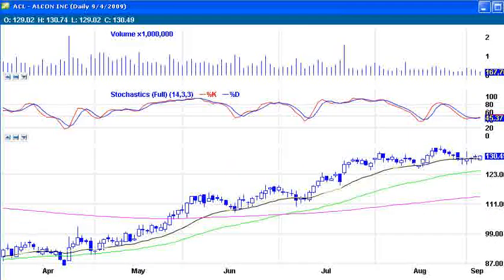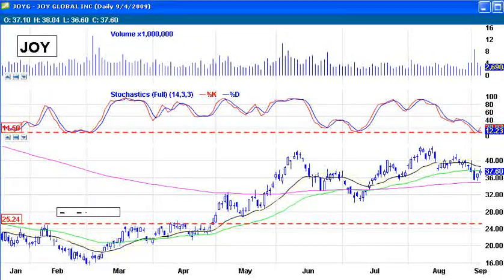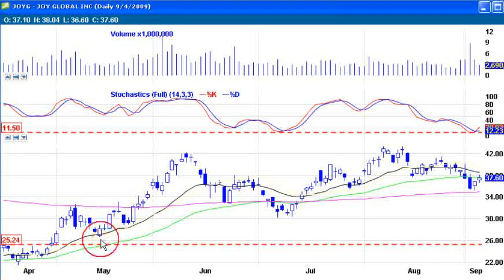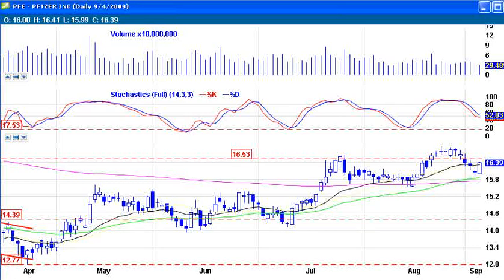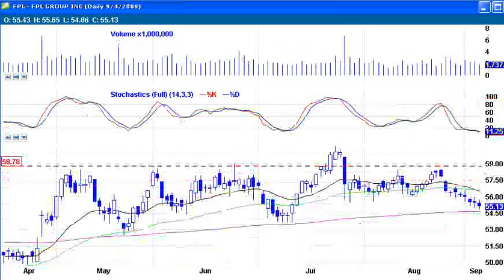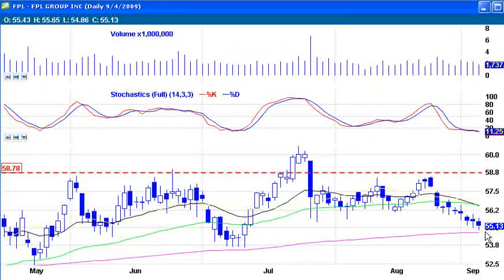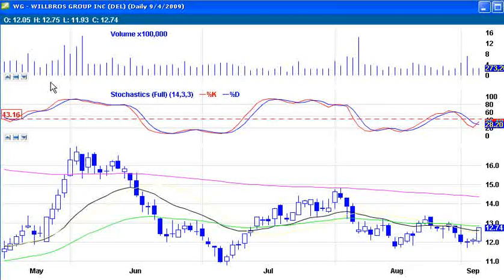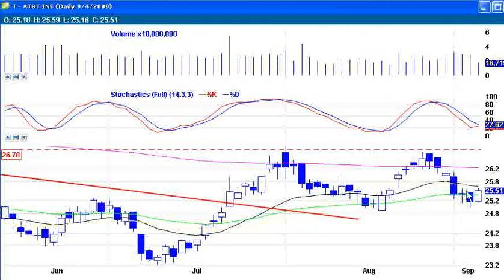How to Trade the 200 EMA Moving Average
Finding stocks based on the 200 ema and how to trade them DISCLAIMER